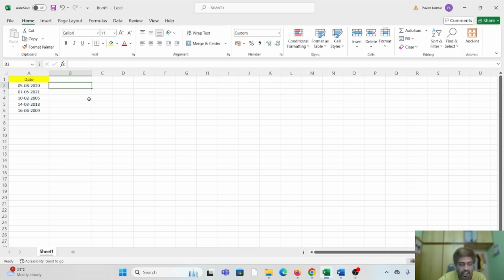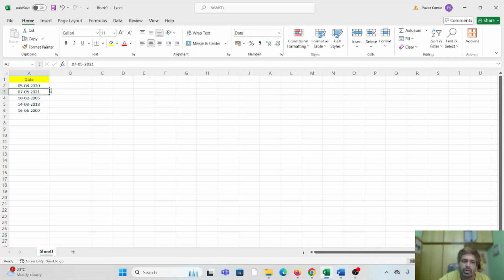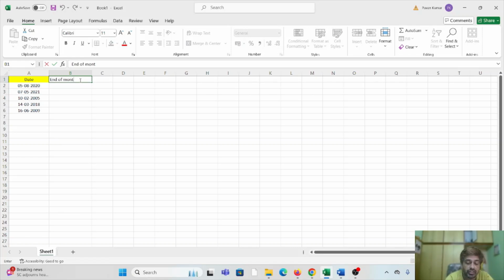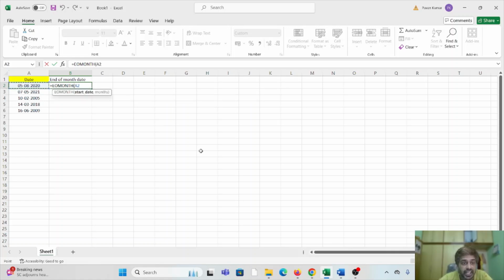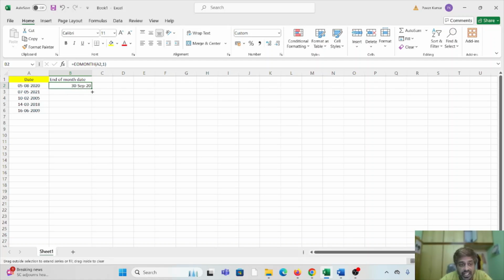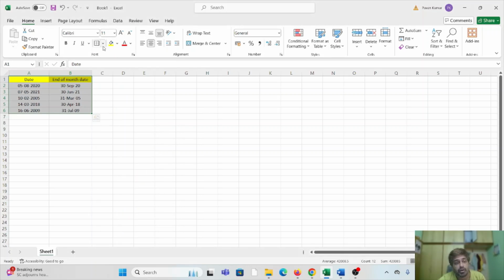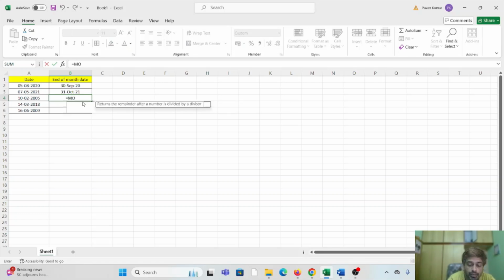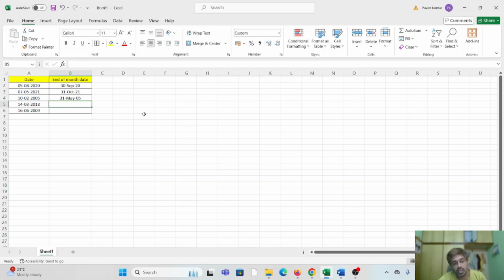How to Use Excel to Forward Dates to Month-End : Excel Tips & Tricks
lots of  ❤️❤️❤️❤️❤️